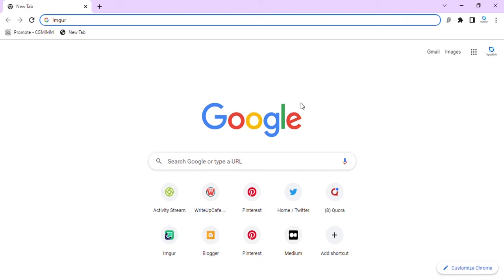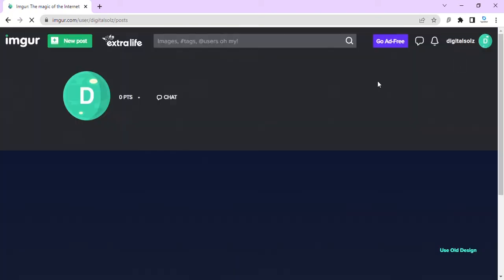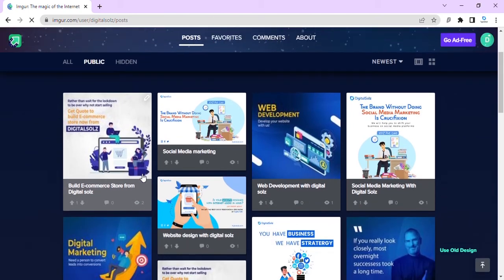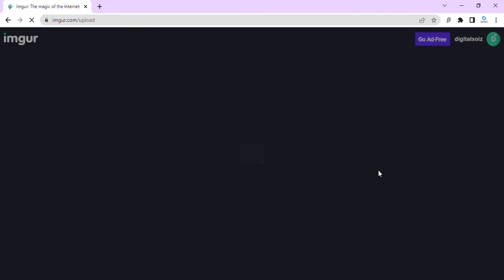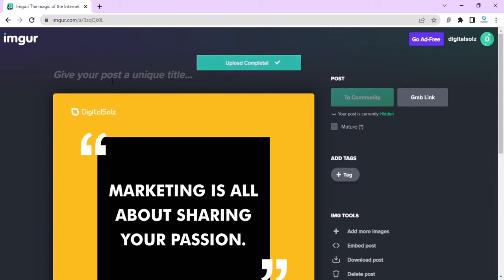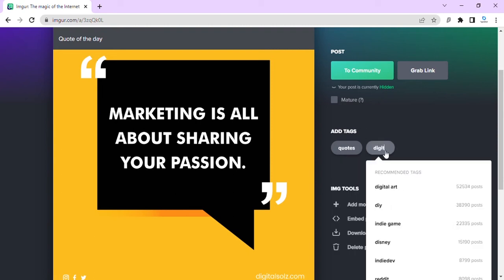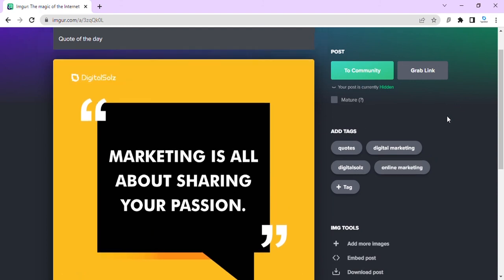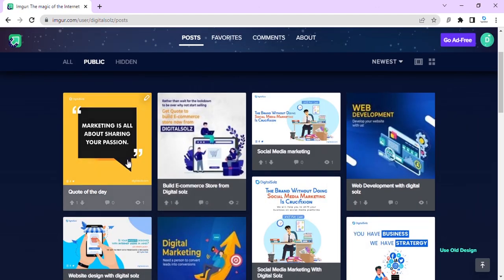How upload image on IMGUR | Post on IMGUR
Welcome to our video about posting on Imgur!

In this video, we'll be showing you how to post your images and videos on Imgur, the popular image hosting and sharing website. Whether you're looking to share your favorite memes, showcase your artwork, or just want to share your personal photos with friends and family, Imgur is the perfect platform for you.

We'll be taking you through the step-by-step process of creating an account, uploading your images and videos, and organizing your content into albums. You'll also learn how to share your posts on other social media platforms and how to engage with the Imgur community by commenting, voting, and sharing other users' posts.

By the end of this video, you'll be a pro at posting on Imgur and will have all the tools you need to share your content with the world. So, sit back, relax, and enjoy the tutorial.